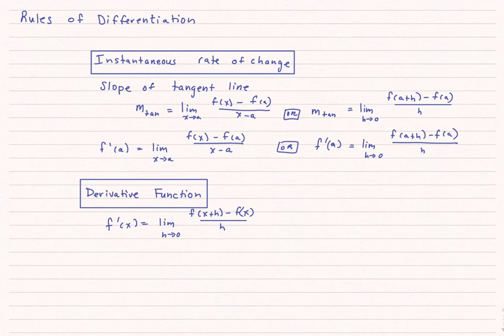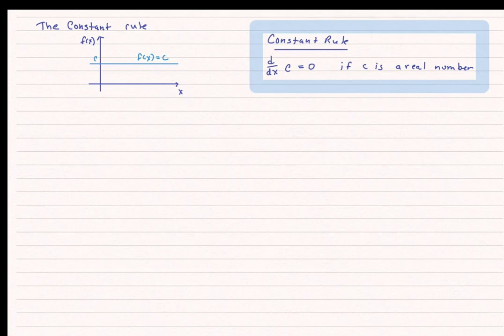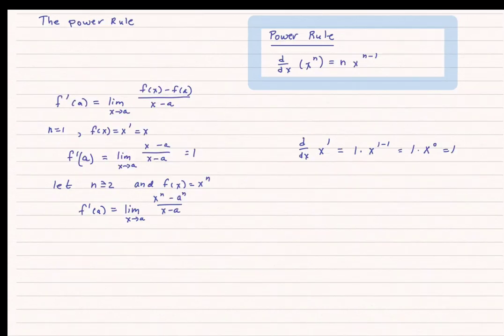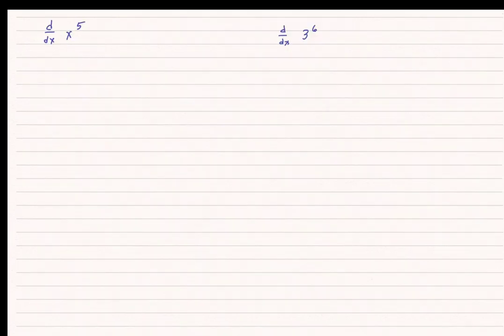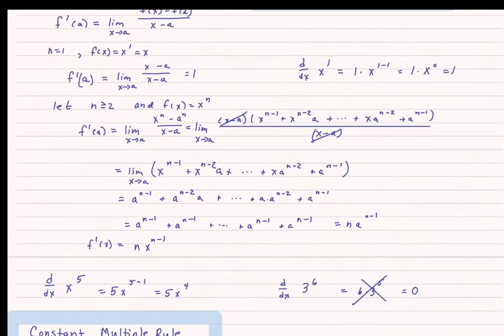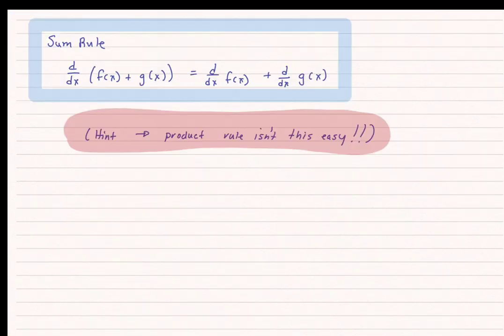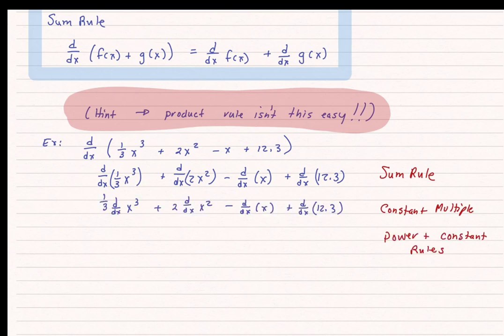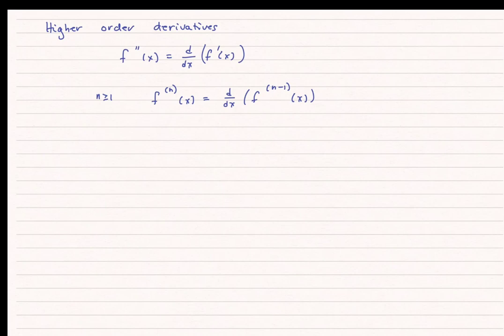Rules of differentiation - constant, power, constant multiple, sum rule